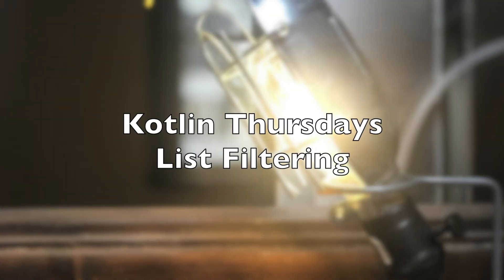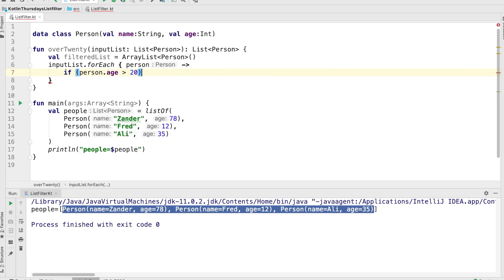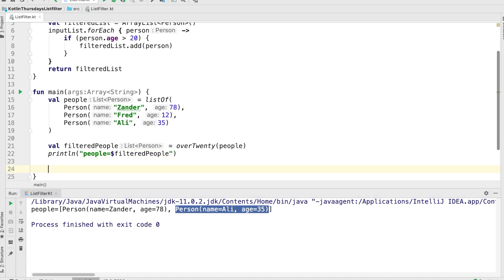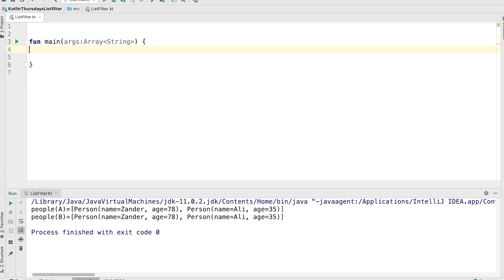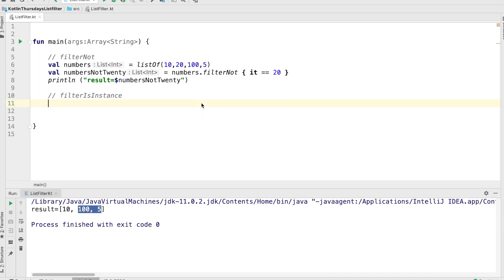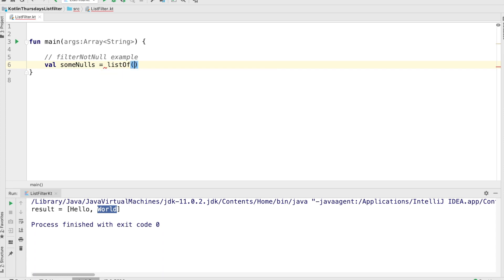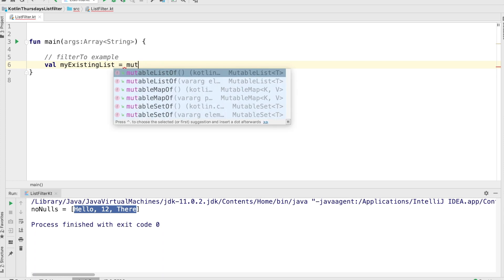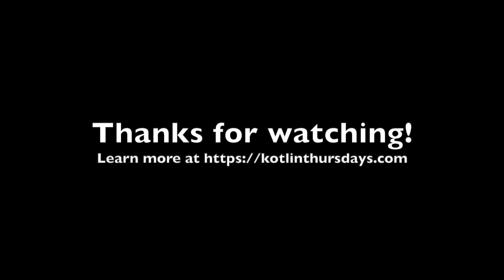Kotlin List API - Filtering with Dave Claussen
Is the text looking blurry?  Please check your HD settings to see that it's playing 1080p!

This week, Dave Claussen starts exploring filtering collections in Kotlin.